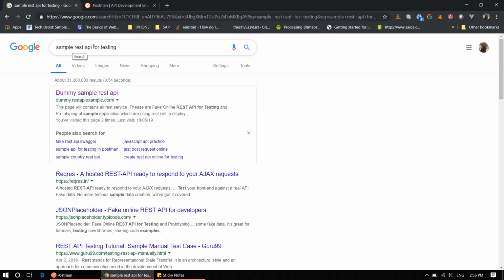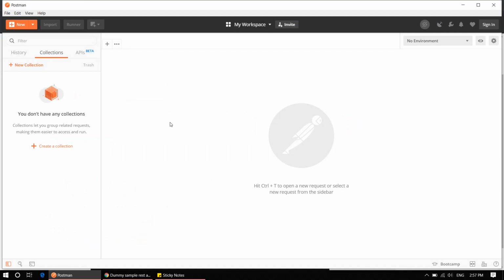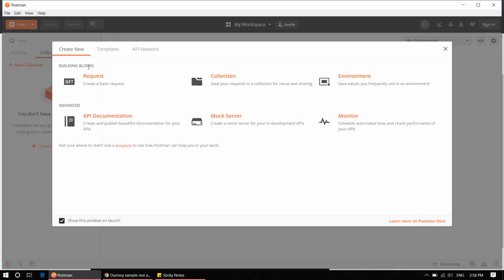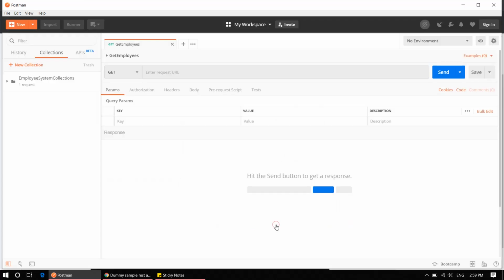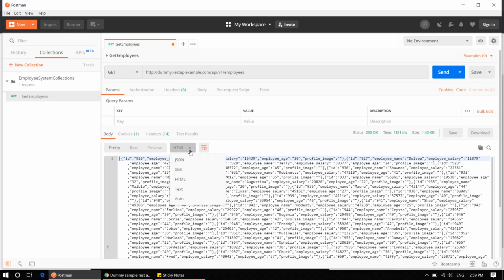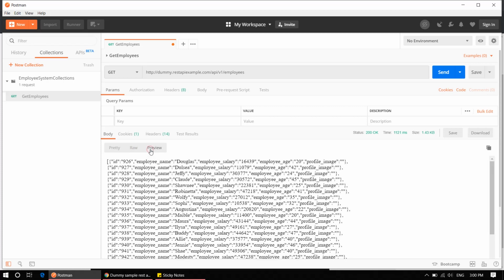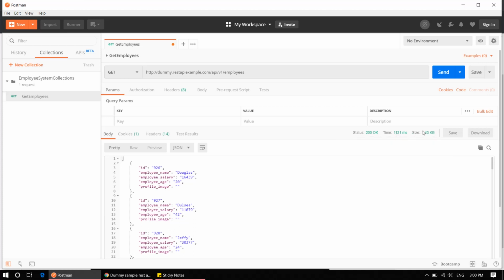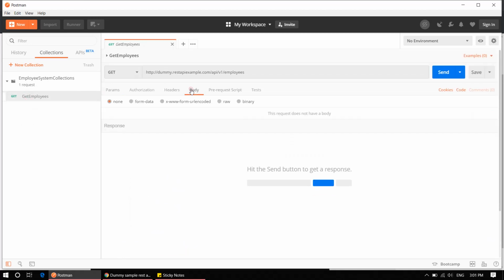postman beginner tutorial series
postman ,  postman beginner tutorial,